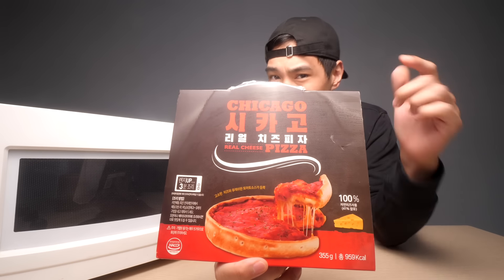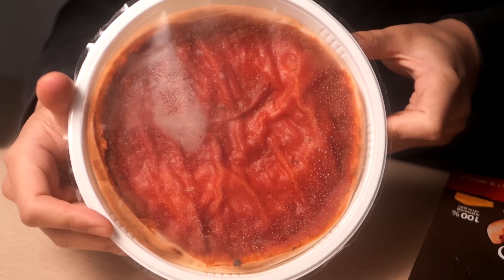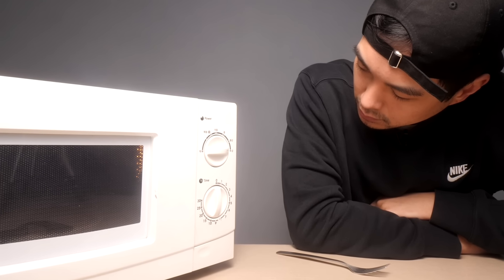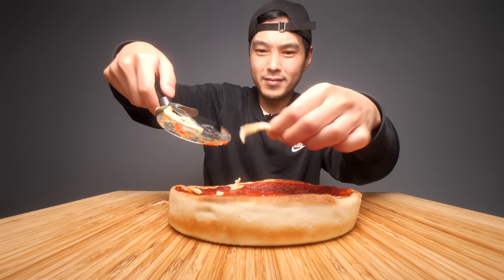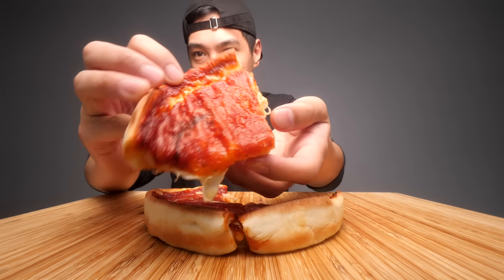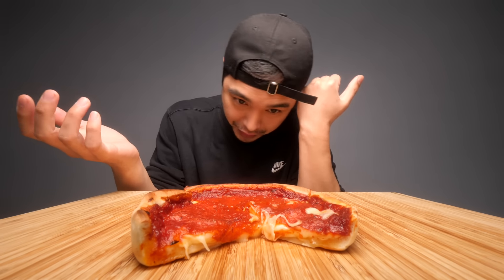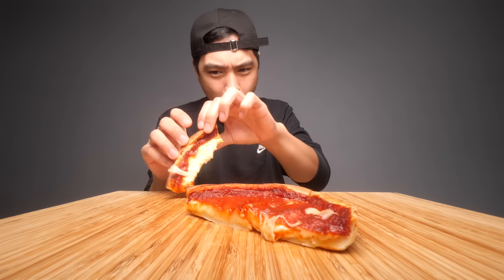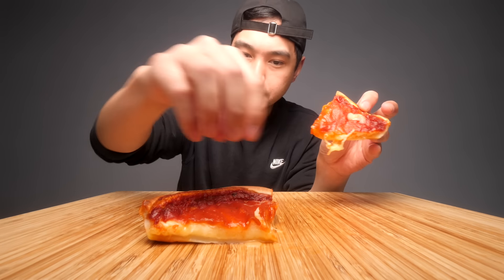Frozen Pizza Cooked In The Microwave